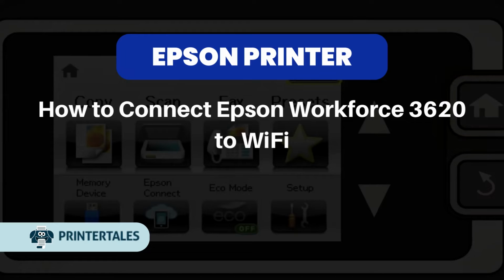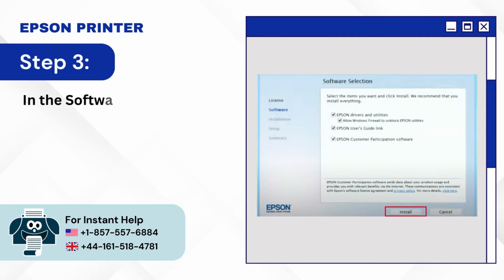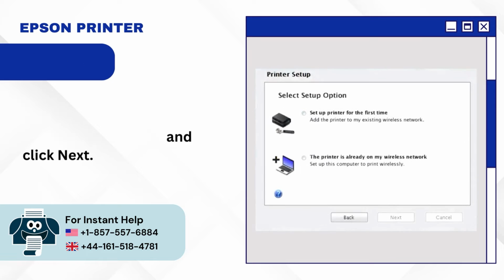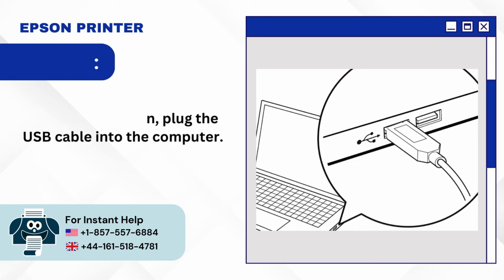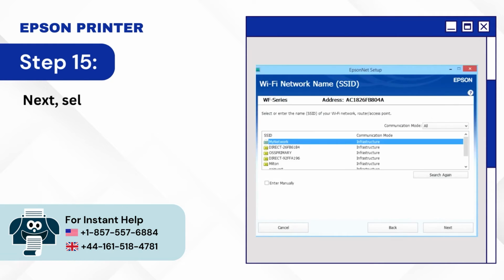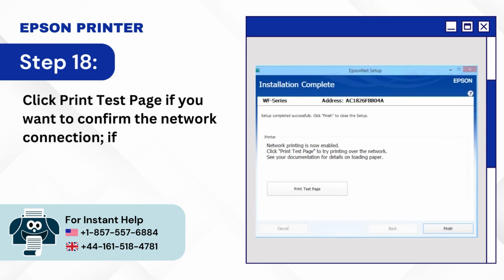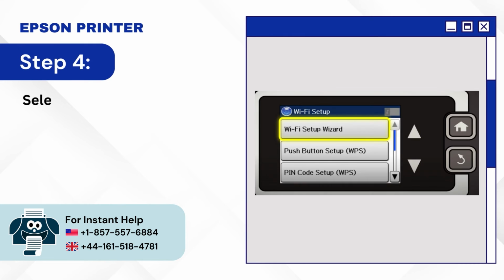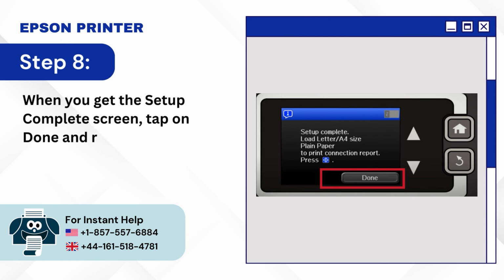How to Connect Epson Workforce 3620 to WiFi? | Printer Tales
Connecting a Epson Workforce 3620 printer to your Wi-Fi network is simple, but there are a few things you need to keep in mind.

The printer must be turned on and connected to a power source.
Make sure that your PC or laptop is connected to the same wireless network as the printer.
If you plan on using Wi-Fi Direct, then the printer and your computer must support this feature.

Are you trying to figure out how to connect Epson Workforce 3620 printer to Wi-Fi ? If so, you've come to the right place! In this video, with two quick solutions, you get to know how to connect a  Epson Workforce 3620 printer to Wi-Fi.

Solution 1: Using a temporary USB connection (00:00:06- 00:02:05)

Solution 2: Wi-Fi setup wizard (00:02:06 - 00:02:56)

Are you still facing the issue in connecting Epson Workforce 3620 to Wi-Fi?

if you have any related questions.

and select the live chat option if you need help using the live chat feature.

Get in touch with us on social media for more information.

We are looking forward to assisting you with the Epson Workforce 3620 connection issue.